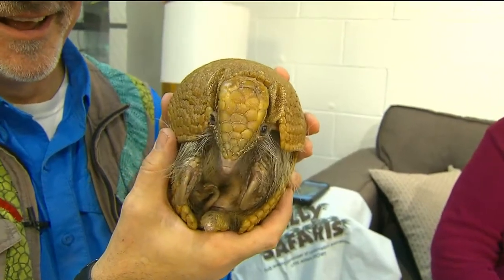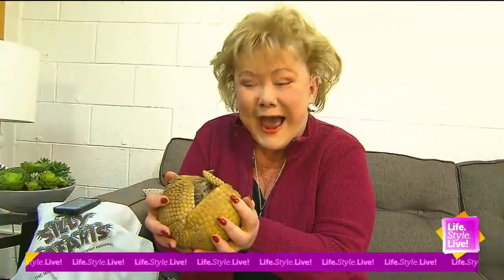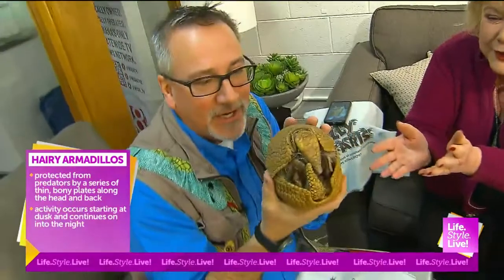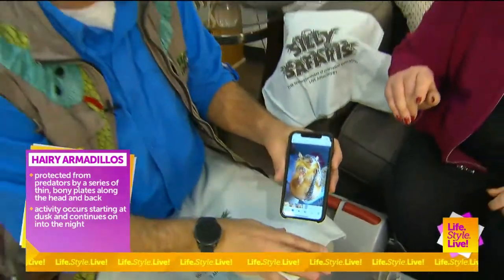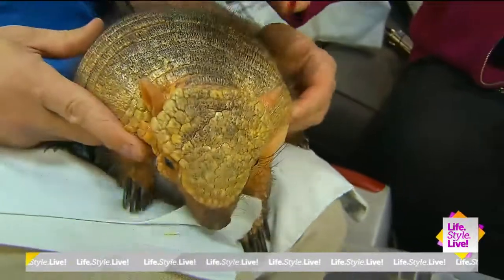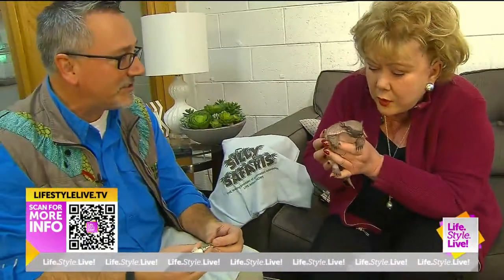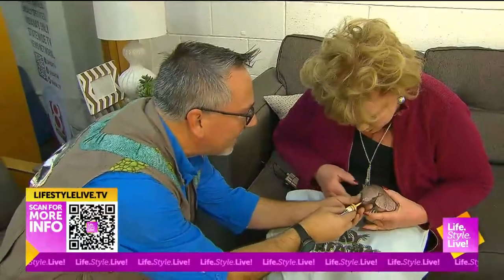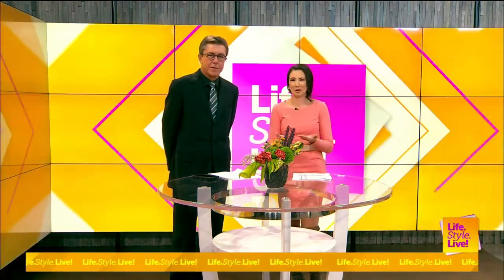silly safaris armadillos